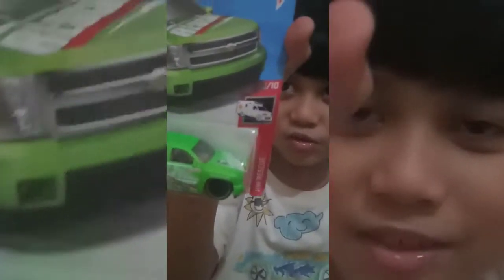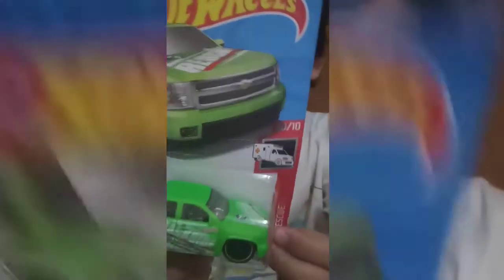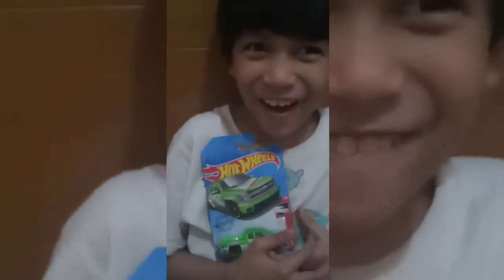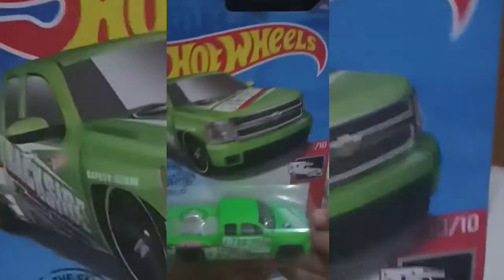Treasure hunt Hotwheels Chavy Silverado